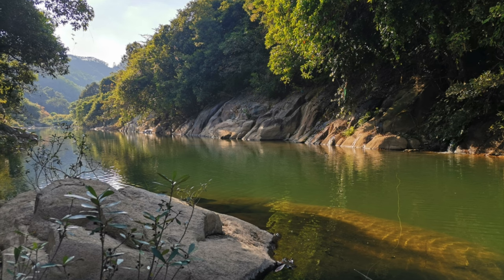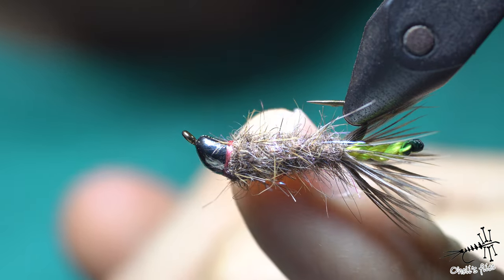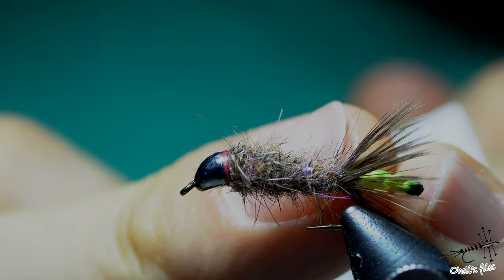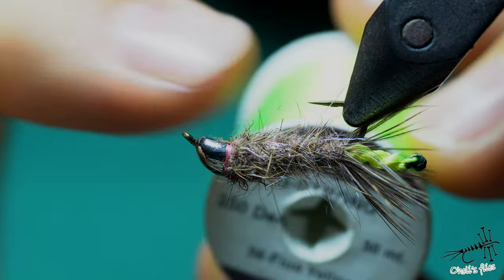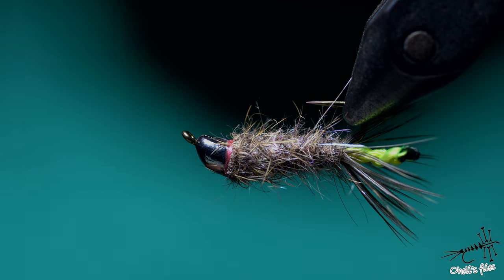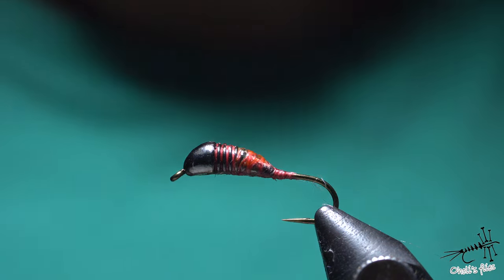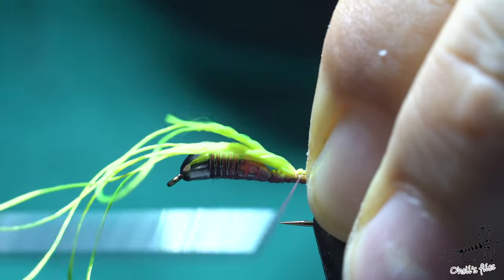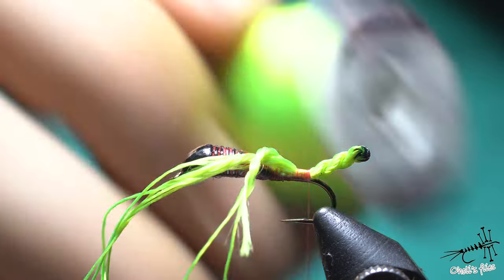Peeping Caddis (Extra Heavy)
Tying Peeping caddis and explaining dubbing twister, dubbing loops. Imitation of a caddis with it's "house". For some reason, fish like to eat those sand filled snacks...

Best

Vladimir